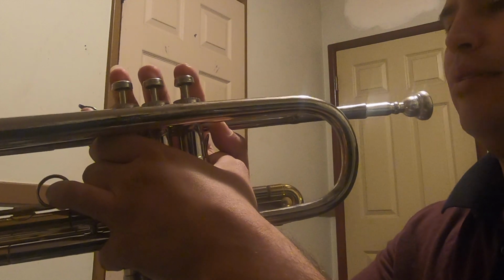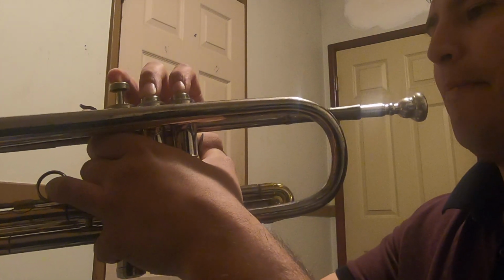Trumpet notes for EL SON DE LA NEGRA 2nd trumpet (LOW) part 1 (intro)